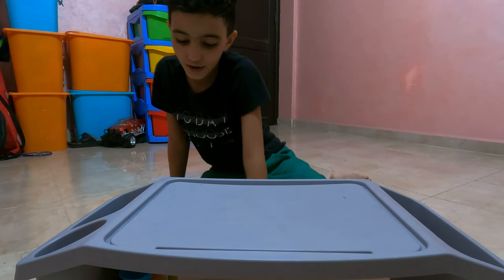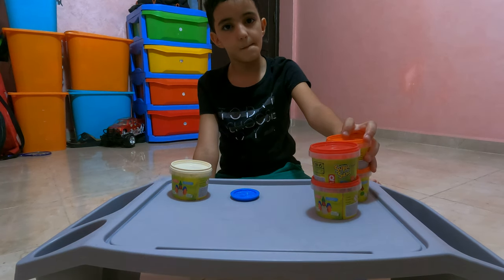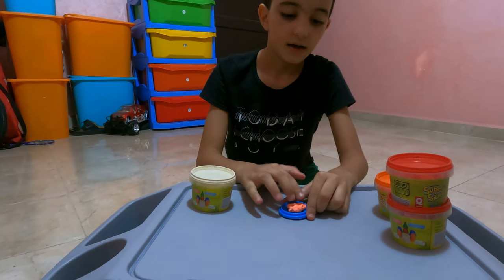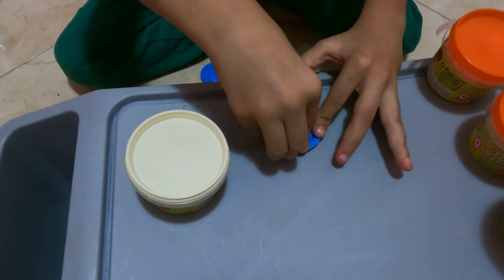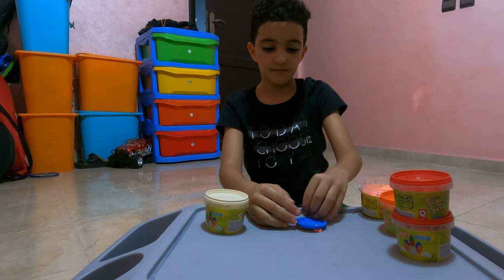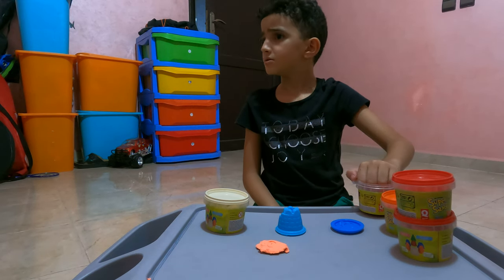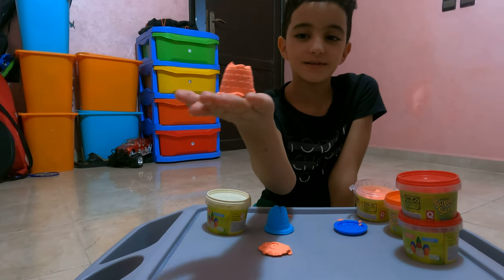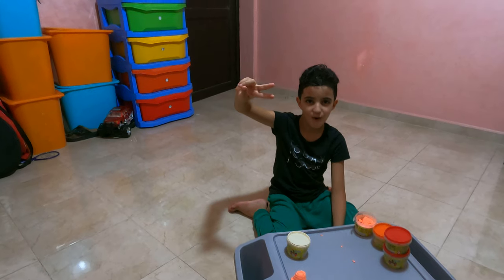Kids Play-Doh (Plasticine) funny Modeling & Playing 5k video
Watch Nassim playing with Play-Doh - Plasticine.